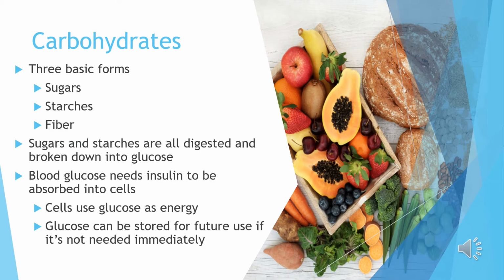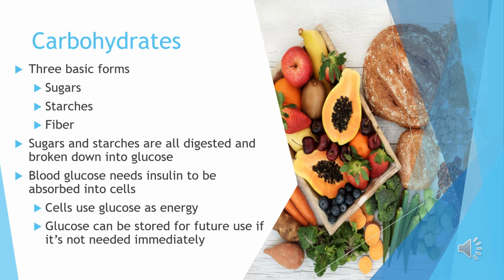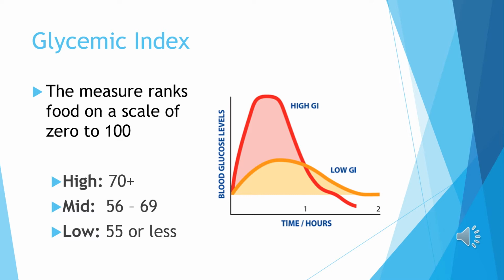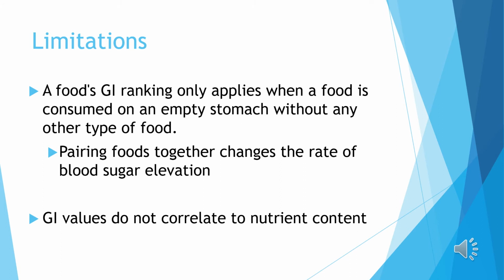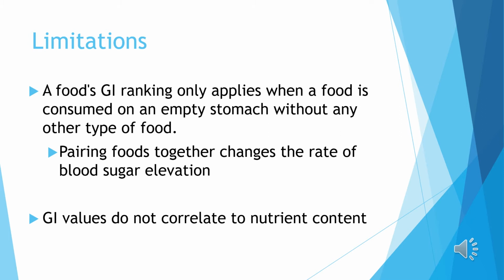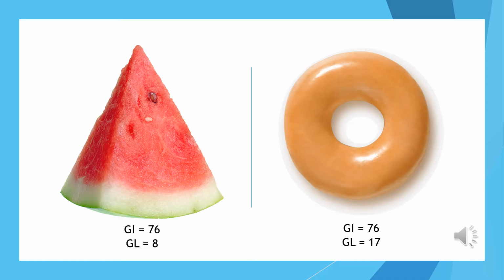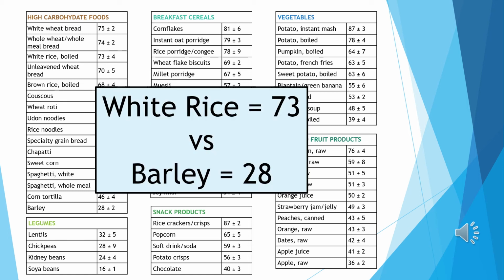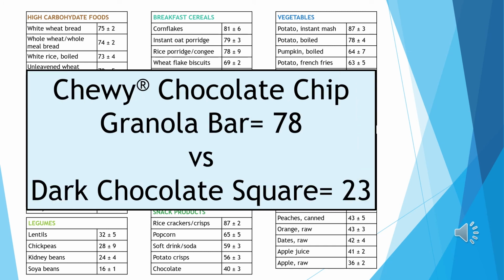Glycemic Index Webinar video